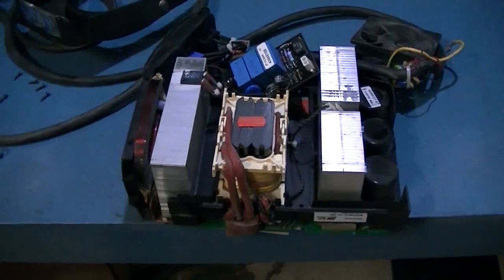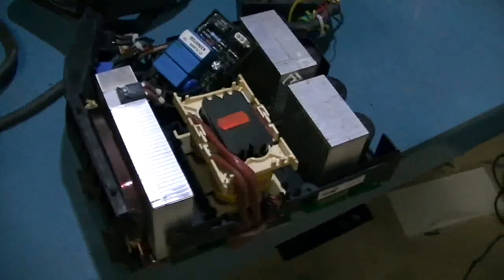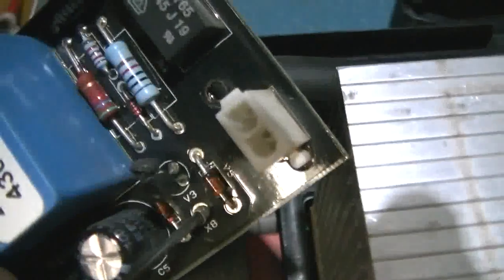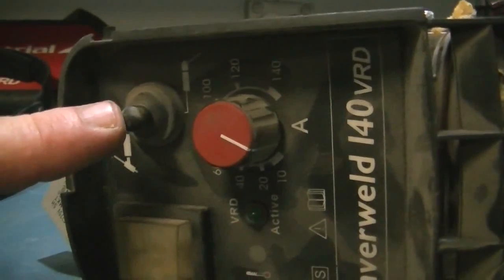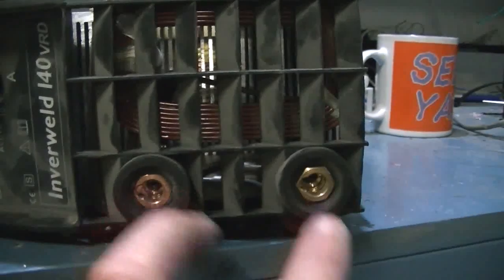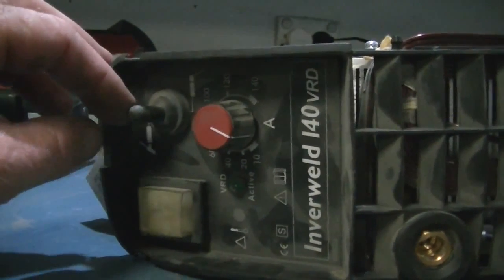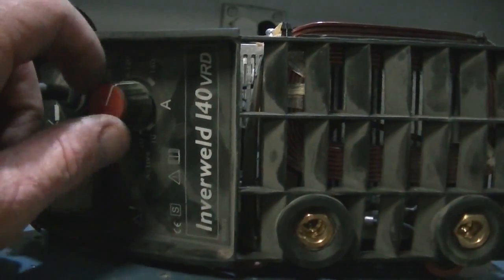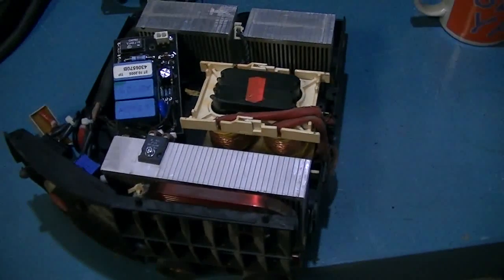The ultimate HHO pulse generator.flv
This could be a great pulse generator for a HHO system.Oh and i ment a capacitor bank not a diode bank-Dah lol Come join us